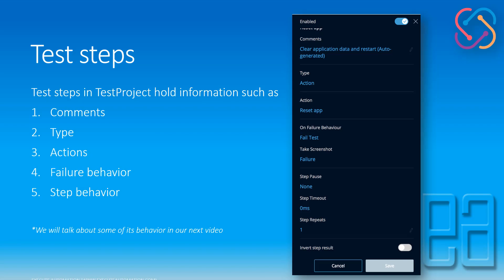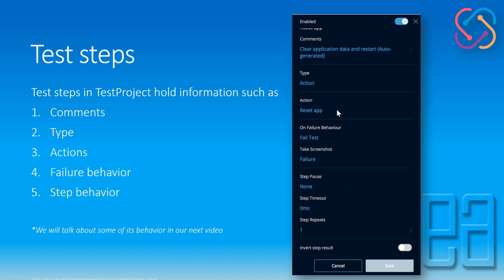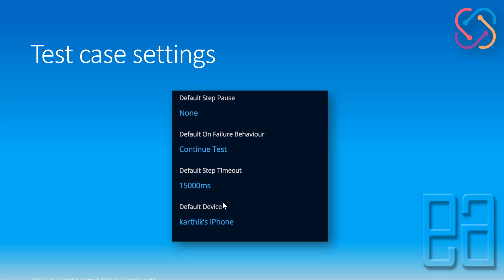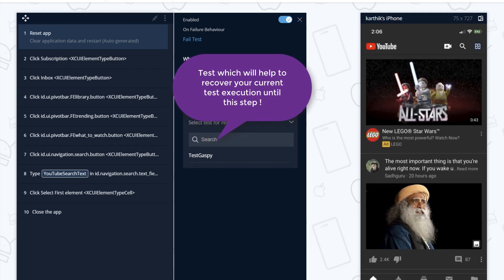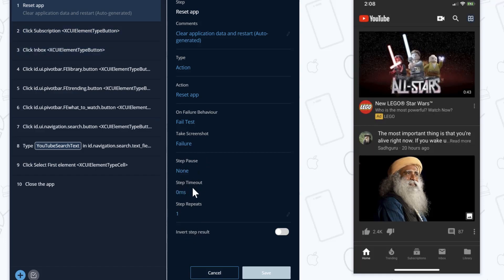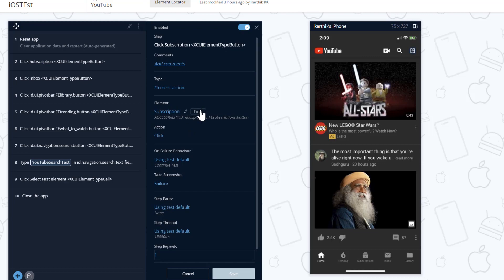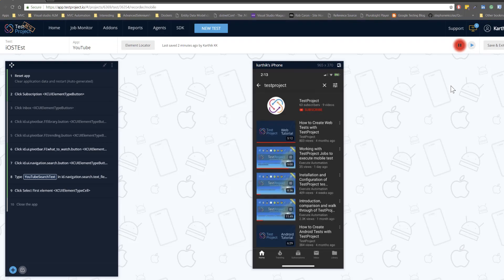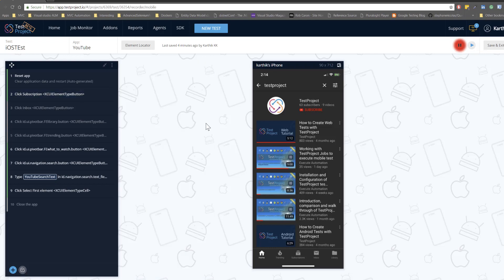Working with testcase steps in TestProject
In this video, we will discuss how to work with testcase steps in TestProject.

We will discuss how we can leverage the power of TestSteps to
1. Add Comments
2. Working with Type
3. Actions
4. Failure behavior
5. Step behavior